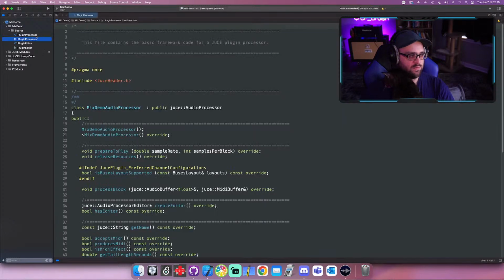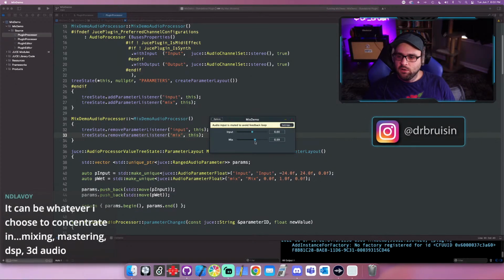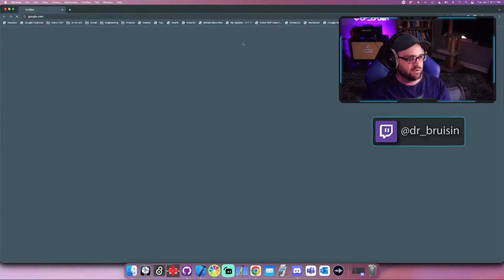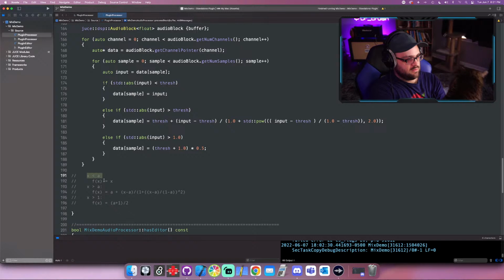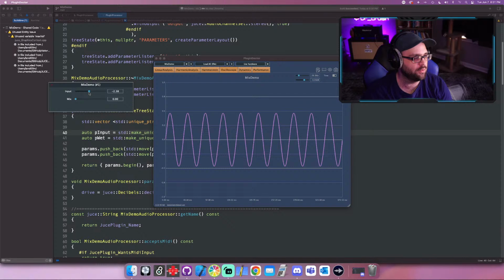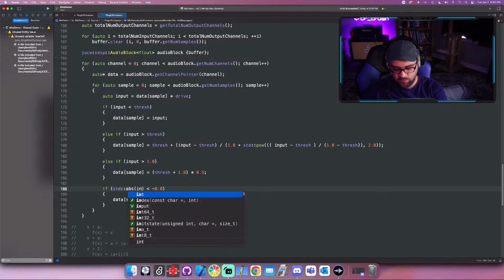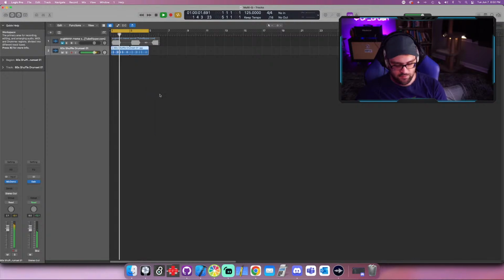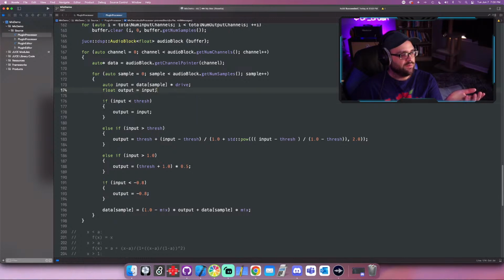Audio Plugin Dev | Mix, Math to Code, & EQ Full Stream!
Hello everyone, in this stream I'll be discussing how to implement a mix control in your dsp, how to convert math to code, and start a parametric EQ. Enjoy!